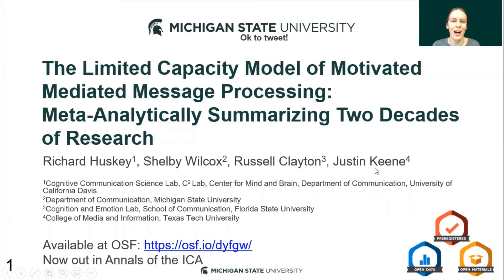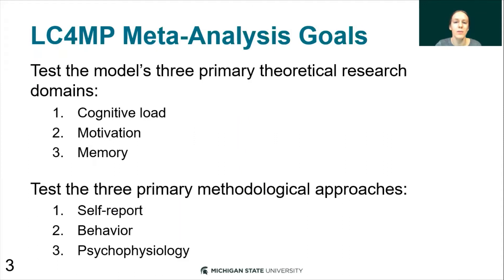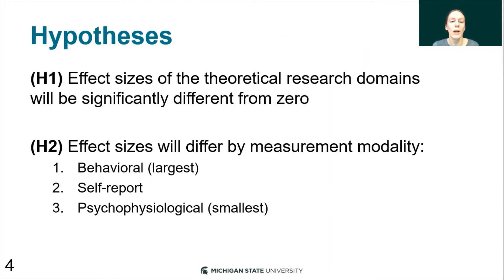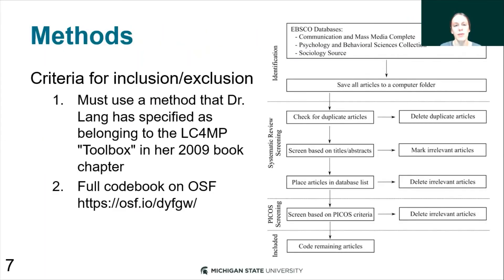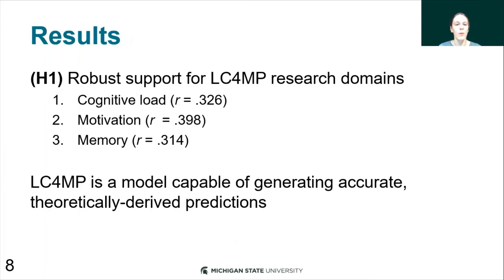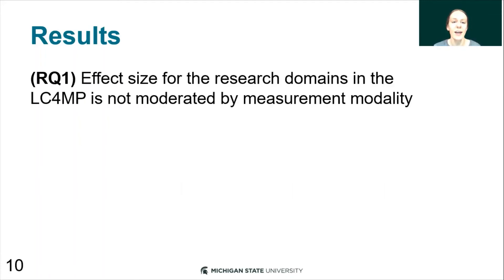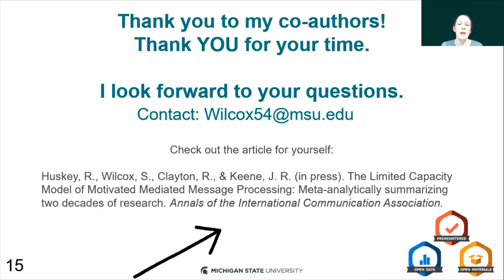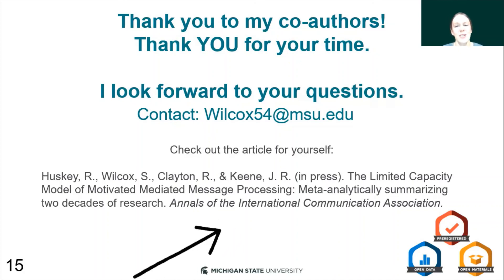The Limited Capacity Model of Motivated Mediated Message Processing: A Meta-Analysis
The Limited Capacity Model of Motivated Mediated Message Processing (LC4MP) aims to understand message processing dynamics. Despite 20 years of research, no meta-analysis has assessed LC4MP effects. We conducted a meta-analysis of the model to examine three theoretical research domains in the LC4MP: cognitive load, motivation, and memory. Results from 142 articles and 683 effects demonstrate that pooled effect sizes for research domain range from r = .314 - .398. Effect sizes vary by measurement modality with self-report resulting in the largest pooled effect size, followed by behavioral, and finally psychophysiological measures. We did not detect evidence of publication bias. These findings offer meta-analytic support for LC4MP research domains and are discussed in terms of falsifiability, predictive and explanatory power.

Full Citation:
Huskey, R., Wilcox, S., Clayton, R., & Keene, J. R. (2020). The Limited Capacity Model of Motivated Mediated Message Processing: Meta-analytically summarizing two decades of research. Annals of the International Communication Association. doi: 10.1080/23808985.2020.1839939